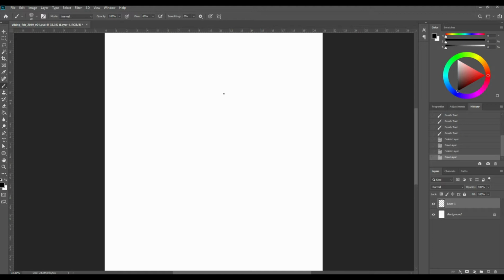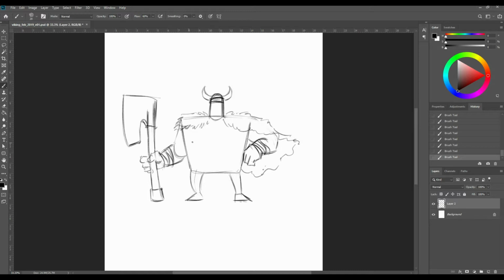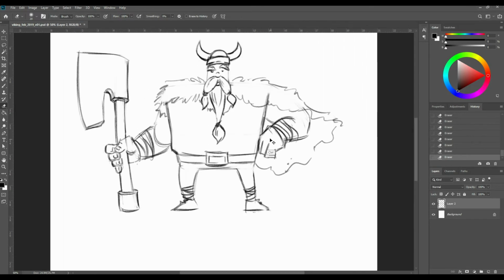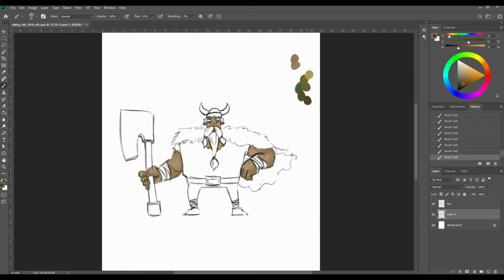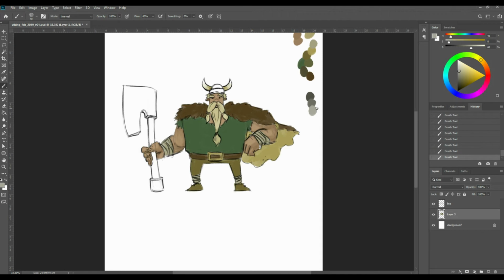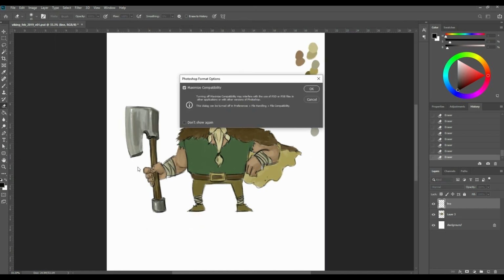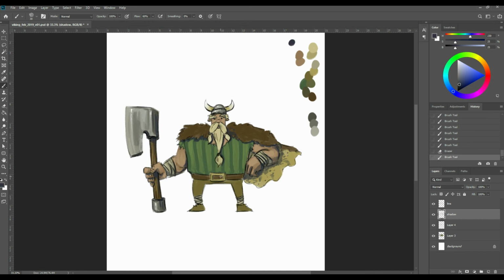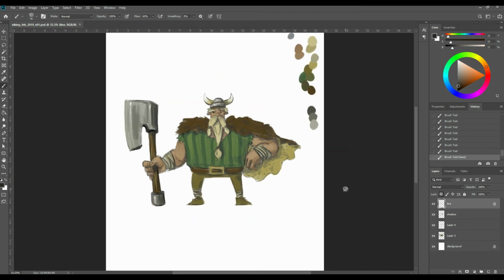HOW TO DRAW a viking Feb 2019 - Turnip Starfish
Today nick is drawing a cartoon Viking! Join him and draw along as he uses simple shapes to build the character. After colouring he then goes on to create a quick and simple shadow level and colour the lines.